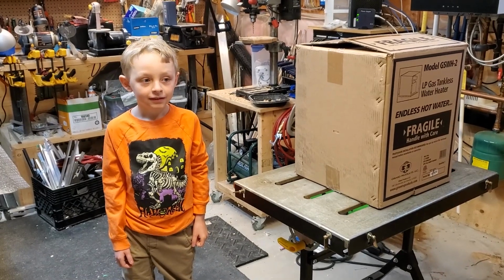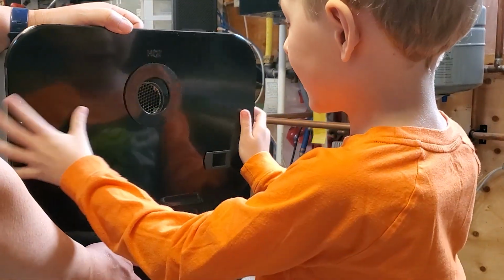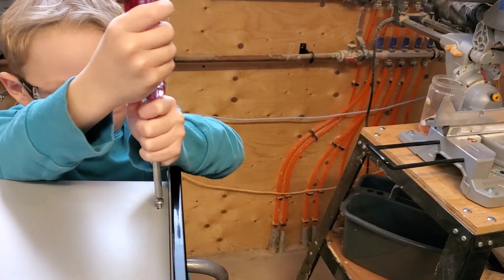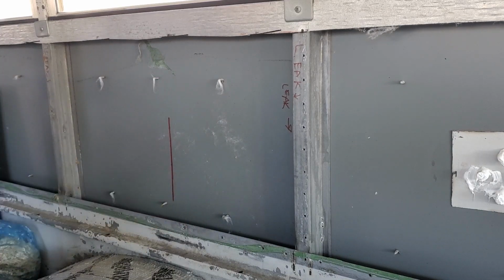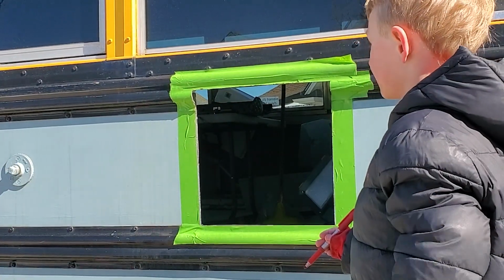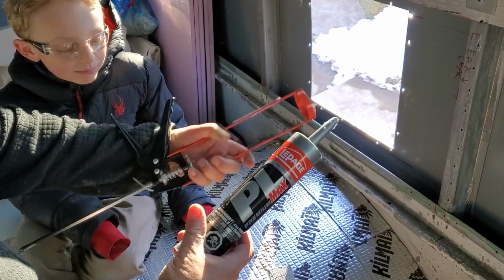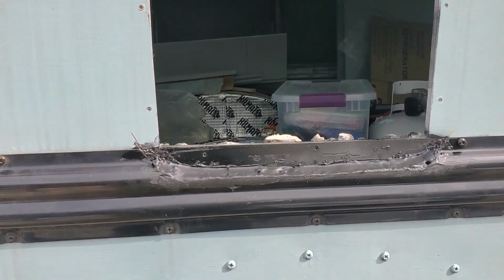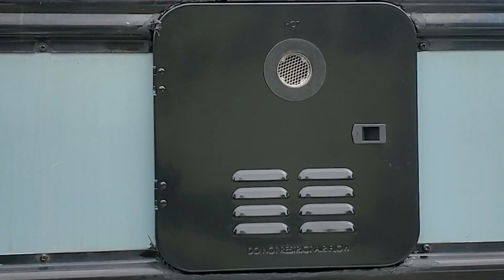Installing a Propane Water Heater in my Skoolie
My six year old grandson and I Install a Girard Model GSWH-2 Liquid Propane water heater in the skoolie. (Hooking it up comes later.)

Edison and I have done another skoolie project: converting the swing-out stopsign to a night light. Check it out here: